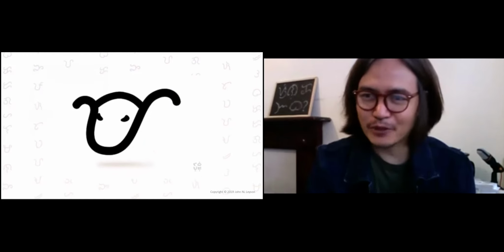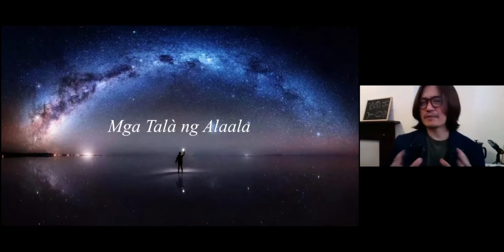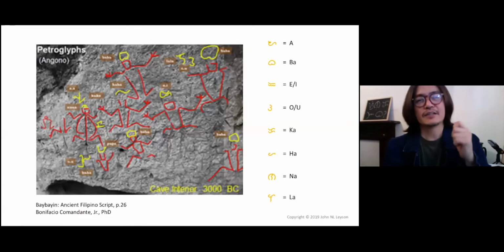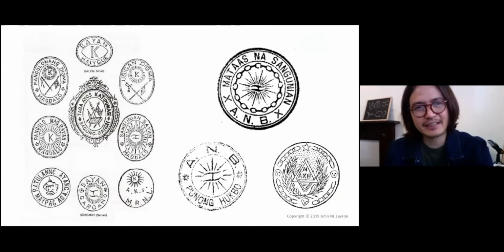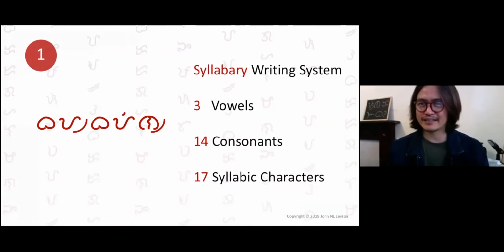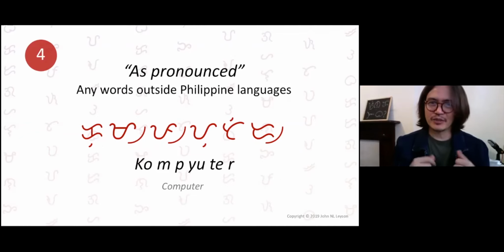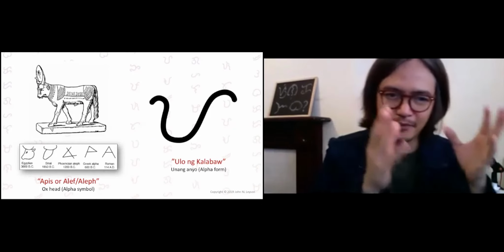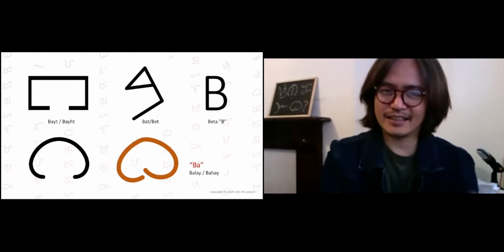BAYBAYIN WORKSHOP Highlights! | Buwan ng Wika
As part of Buwan Ng Wika, Mr John Leyson taught us about Baybayin - its history, culture, and even how to write our own names in it! In case you missed it, here are some of the workshop highlights.

It was so enlightening to learn so much about this ancient script of the Philippines and to be apart of a this Baybayin revival! Watch till the end to see what some attendees thought about its relevance to us, especially as 1st and 2nd generation Filipinos. Thank you Tito John for this amazing workshop!

Do you know how to write in Baybayin?